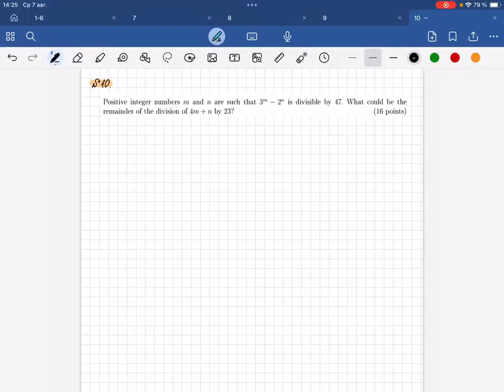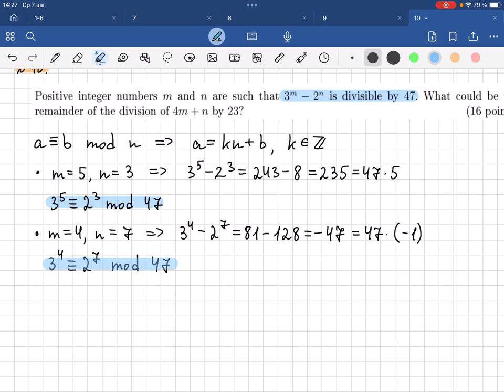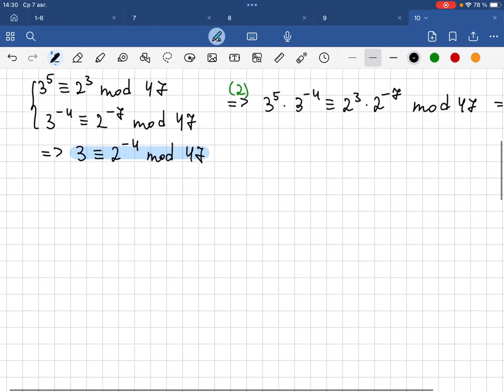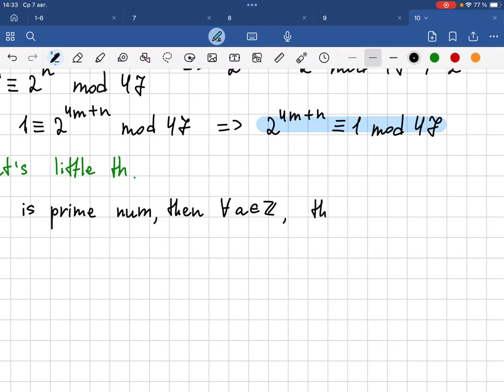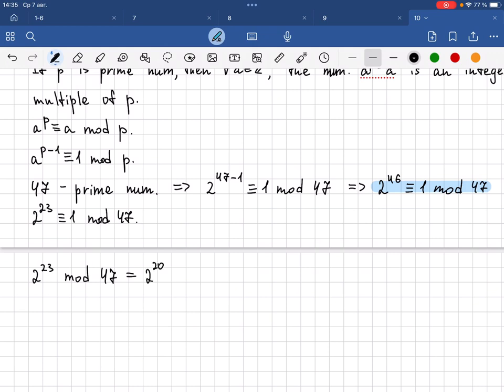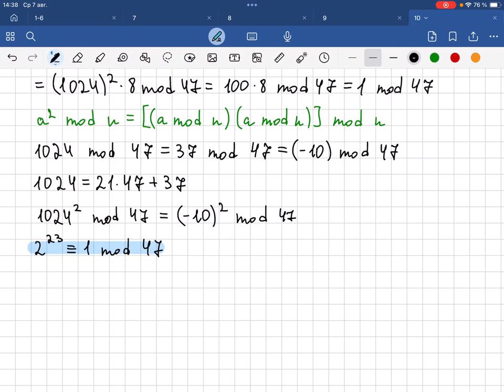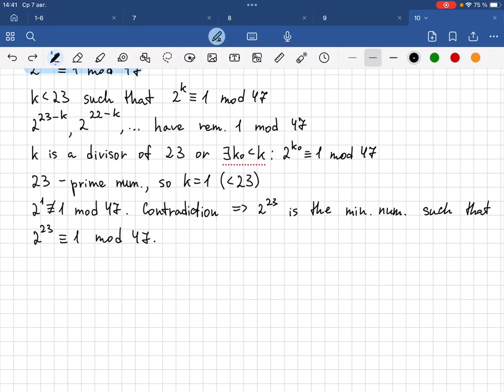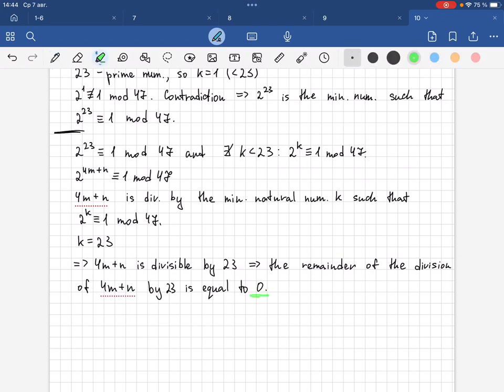Demo 2023 Math Olympiad HSE University Problem 10 Solution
Bear in mind it is only for Ghana and only for math.

Mathematics
180 MINUTES   DURATION OF COMPETITION
10 PROBLEMS   OF BASIC AND ADVANCED LEVEL

Description of tasks
Competition in Mathematics is held both in in-person format (offline) and remote format (online). Each participant may choose just one of the formats: writing either on a special venue or remotely. Either way a participant has 180 minutes for writing the test.

A task of HSE INTO 2024 in Mathematics consists of 10 problems divided into three blocks according to the problems’ difficulty:

Problems of the first block (from 1st to 6th) are closer to examination tasks, they check knowledge and skills of participants in high school mathematics. These problems suppose just providing an answer without explanations. The problems are graded 7 points for correct answers and 0 points for incorrect one.
Problems of the second block (7th and 8th) are out of scope of standard high school mathematics and use more technical approaches of advanced classes of mathematics. These problems are marked in a range from 0 to 13 points. Both answer and sketch of a proof (proof scheme) are needed here.
Problems of the third block (9th and 10th) are close to national high school competitions in mathematics and to the International mathematical Olympiad in their style, program, and difficulty. Full solution with all intermediate steps should be given for these problems. The problems are marked in a range from 0 to 16 points.
Thus, problems number 7 to 10 suppose writing a partial or full solution. Online participants enter their solutions to a special web form on the competition platform using a standard keyboard.

Competition problems demand from participants not just knowledge but also creativity, reasoning skills, analysis of the computational results, skills of making conjectures and of verification of the conjectures.

Examples of Undergraduate Programs which accept winners
Economics (Moscow)
Economics and Statistics (Moscow)
Economics and Data Science (Moscow)
Applied Mathematics (Moscow)
Applied Mathematics and Information Science (Moscow)
Business Administration (Moscow)
Business Informatics (Moscow)
Chemistry (Moscow)
Cyber Security (Moscow)
Fundamental and Computational Linguistics (Moscow)
Geography of Global Changes and Geoinformation Technology (Moscow)
Information and Communication Technologies and Systems (Moscow)
Information Security (Moscow)
Information Science and Computation Technology (Moscow)
Marketing and Market Analytics (Moscow)
Physics (Moscow)
Physics (Saint Petersburg)
Psychology (Moscow)
Public Administration (Moscow)
Sociology (Moscow)
Software Engineering (Moscow)
Supply Chain Management and Business Analytics (Moscow)
Urban Planning (Moscow)
World Economy (Moscow)

About the presenter: Angelina is a graduate of HSE, current Master student at the Faculty of Economic Sciences and invited instructor of Math at HSE, as well as research intern at the International Centre of Decision Choice and Analysis